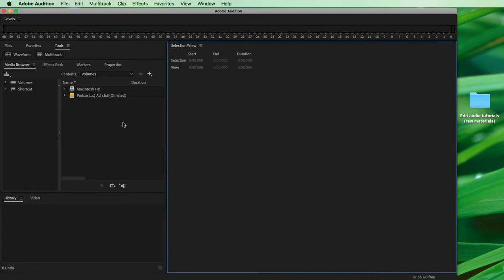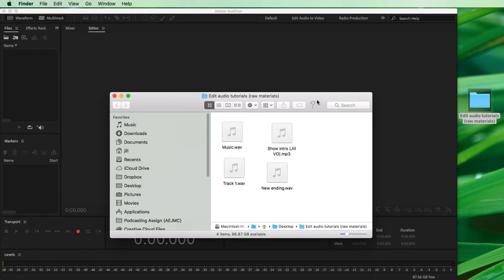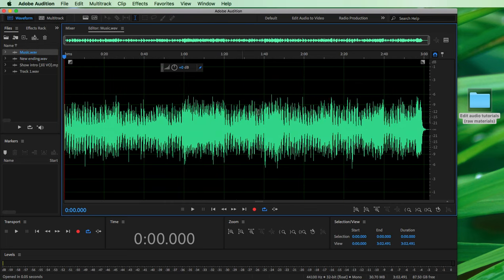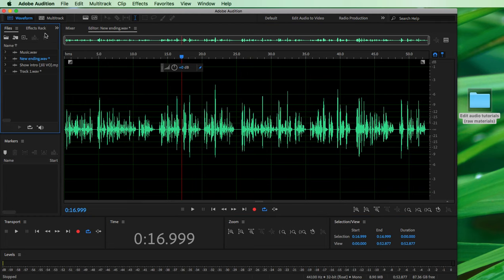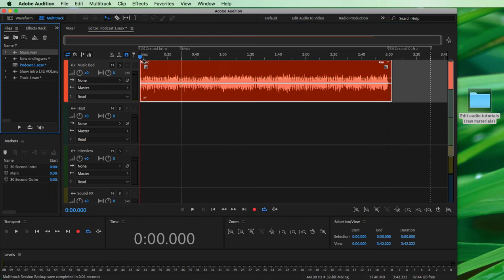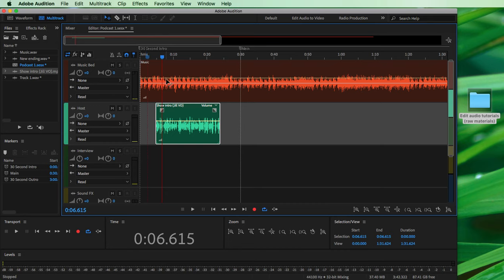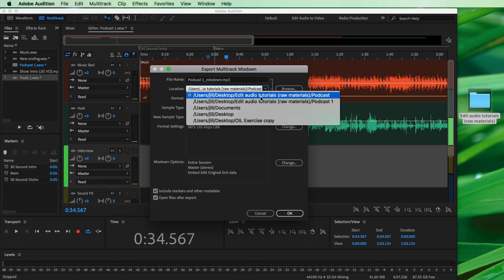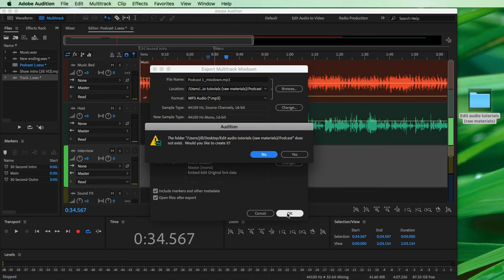Adobe Audition Editing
This video is part of a free online e-book called Tools for Podcasting by Professor Jill Olmsted of American University in Washington, D.C. Here is a
To get in contact with Jill Olmsted click on the following